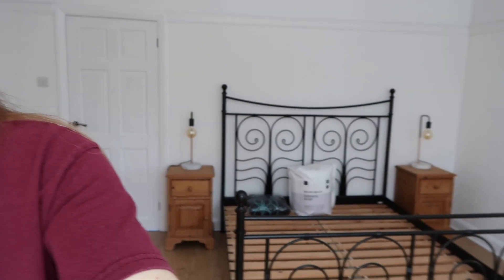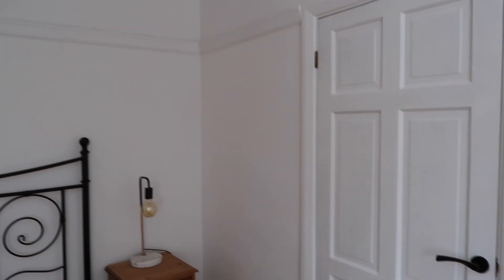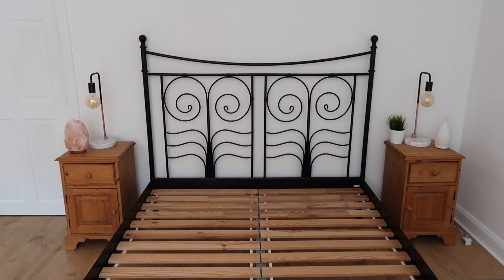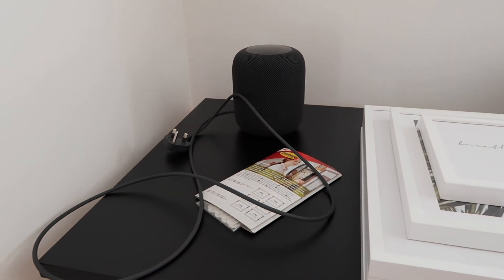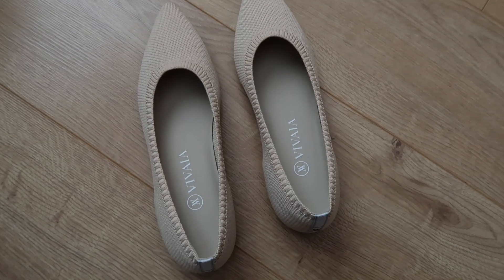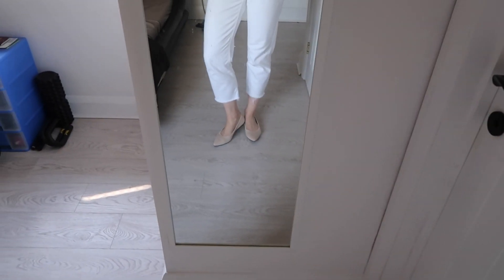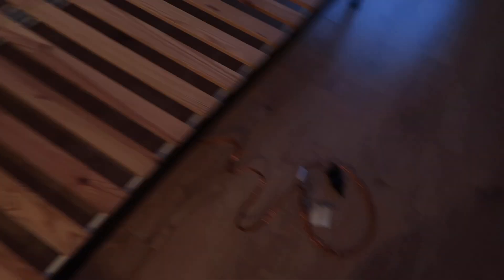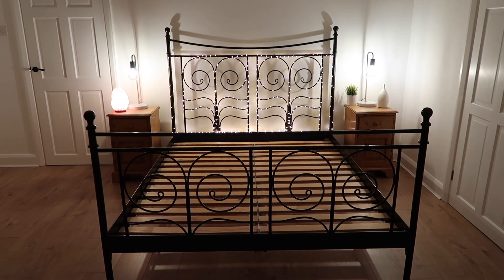DECORATING MY NEW ROOM TO MAKE IT MINIMAL AND CUTE VLOG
Helpful Links

Tunes

Emily x